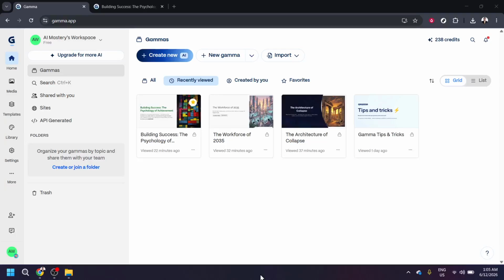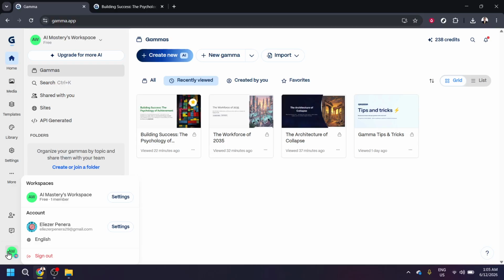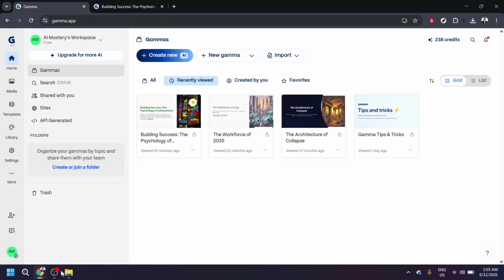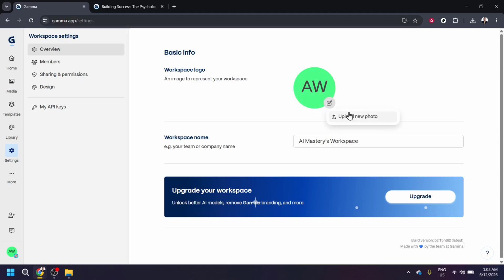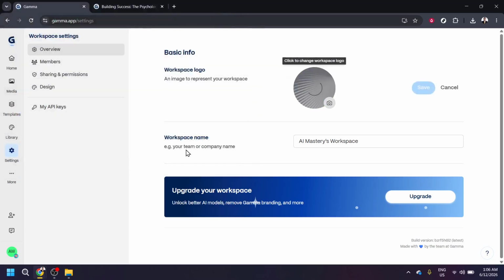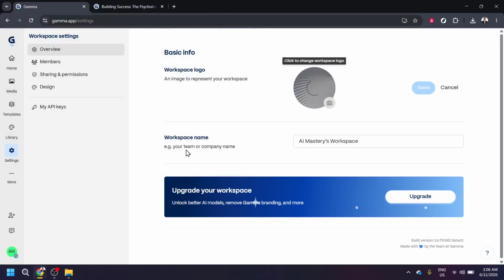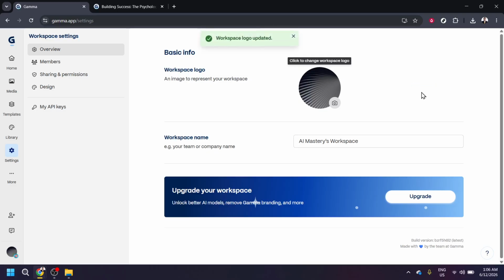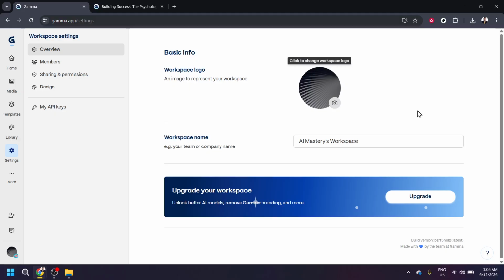How to Change Workspace Logo in Gamma AI (Updated 2026)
In this video, we discuss how to change workspace logo in Gamma AI to personalize your workspace. You'll learn the steps to update your Gamma AI workspace logo, including uploading and cropping a custom image. This guide covers accessing workspace settings, uploading a new photo, and saving the change to instantly brand your presentations.

00:00 Introduction
00:20 Accessing Workspace Settings
00:36 Navigating to Workspace Settings
00:49 Locating Workspace Logo
01:04 Uploading New Photo
01:27 Cropping the Logo
01:50 Saving the Logo
02:20 Automatic Application to Presentations
02:32 Conclusion